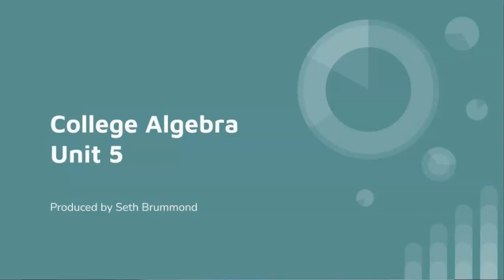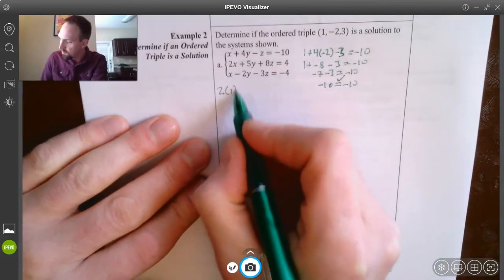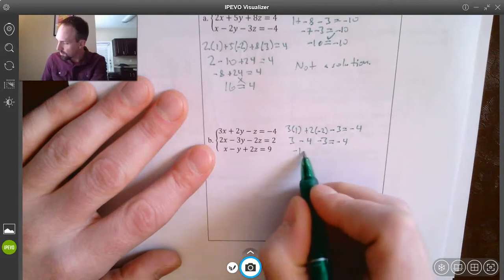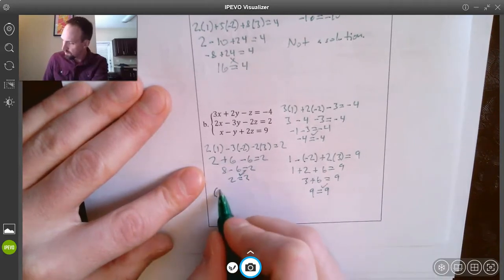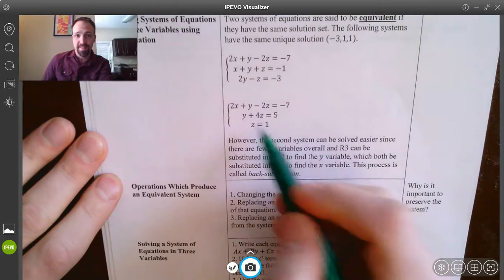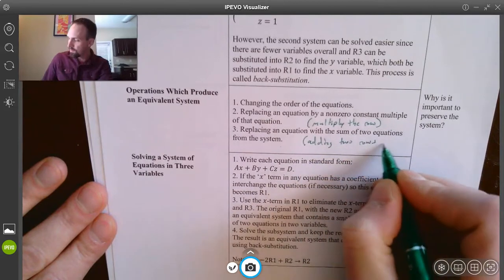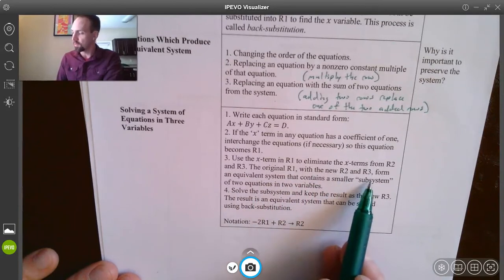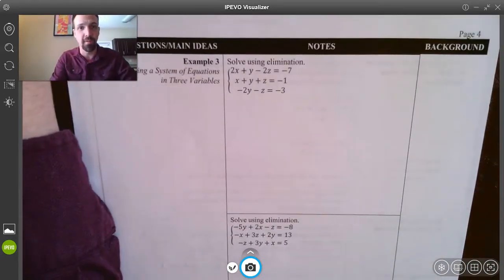CA U5D2 Three Variable Systems Example 2 and How to Solve